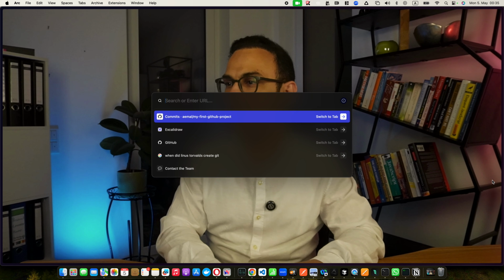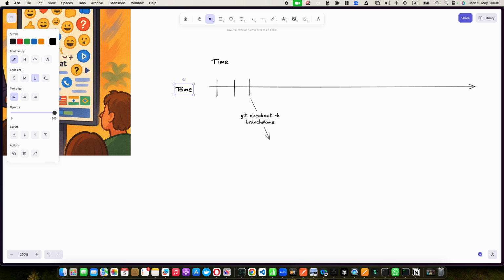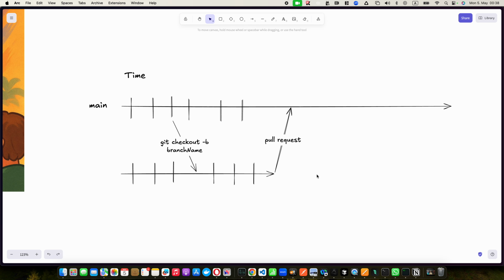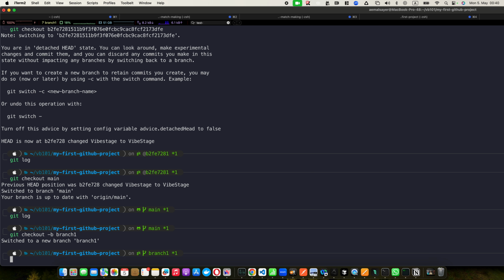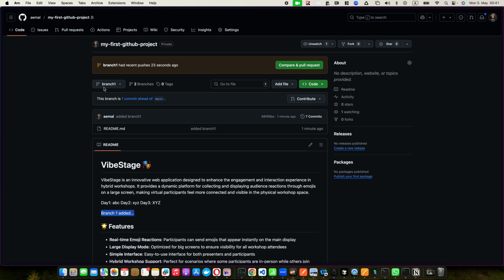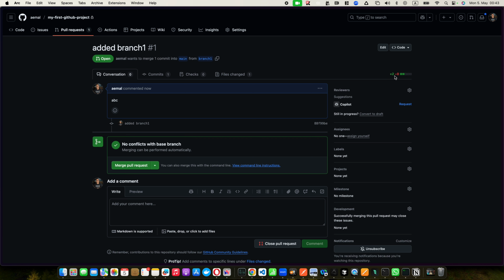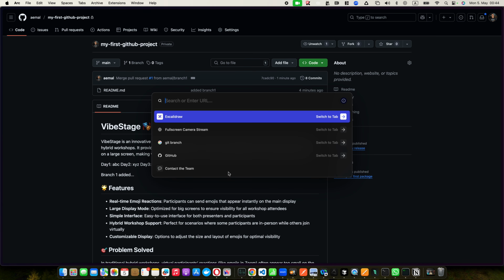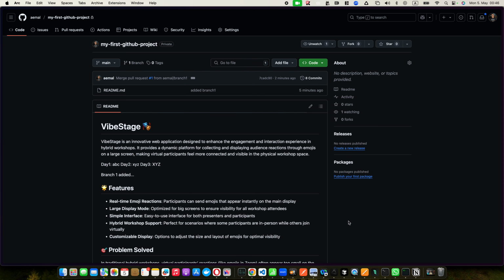Lecture 1006 - Git pull request - Vibe Coding Crash Course!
Dive into the essentials of Git branching and pull requests in this segment of Vibe Coding 101: Learn to Build Web Apps. Understanding these concepts is crucial for effective code versioning and collaboration in web development.

Course Breakdown:
- Introduction to Git Branches: Learn what a Git branch is and how it functions over a timeline.
- Creating a Git Branch: Step-by-step guide on using `git checkout -b` to create a new branch.
- Making Changes: Adding commits to your branch and understanding how these changes differ from the main branch.
- Merging and Pull Requests: Explore the process of merging branches and creating pull requests to integrate changes into the main branch.
- GitHub Integration: See how changes are reflected on GitHub and the importance of pushing branches to the server.
- Pulling Changes: Understand the `git pull` command to update your local repository with changes from the server.
- Practical Example: Follow along with a practical example of creating and managing branches, committing changes, and merging them back to the main branch.

Enhance your coding skills by mastering these Git concepts, which are vital for efficient collaboration and code management.